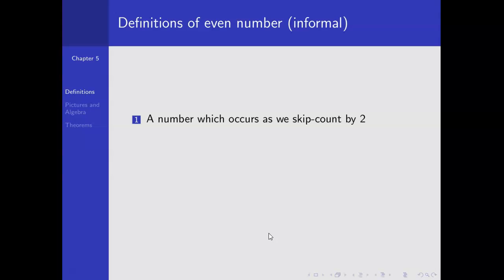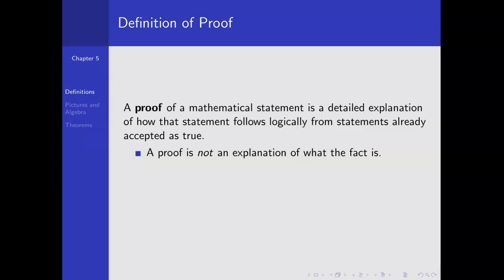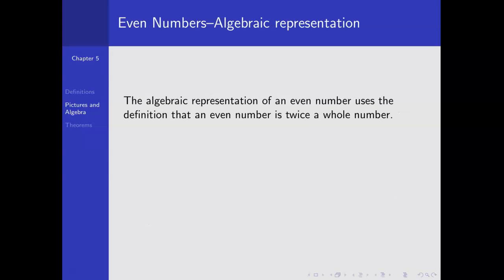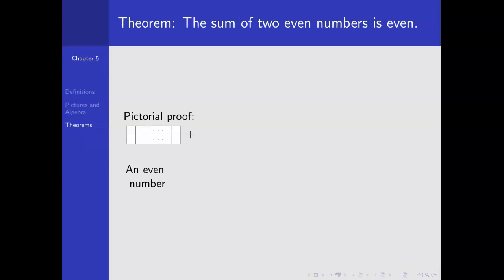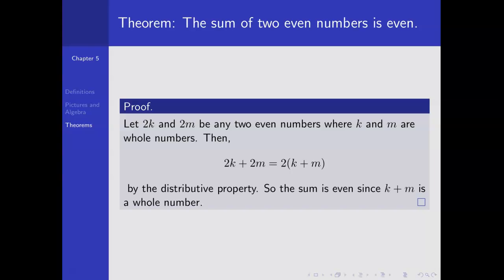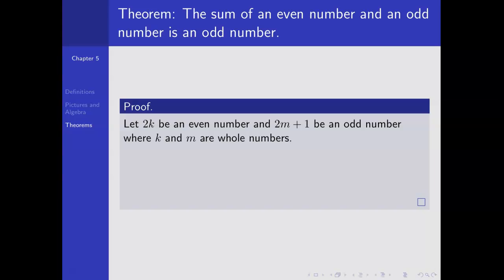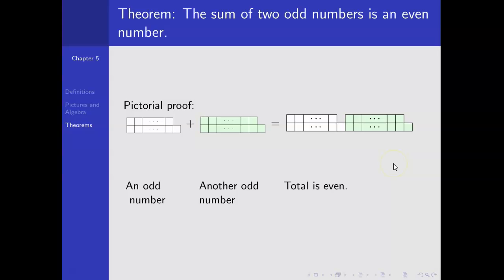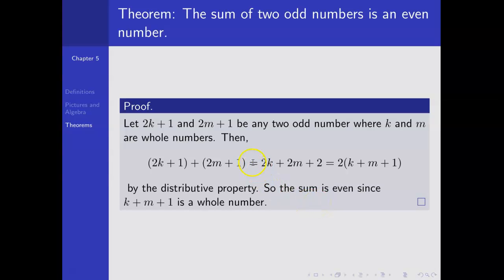Math 325 Proof Slides